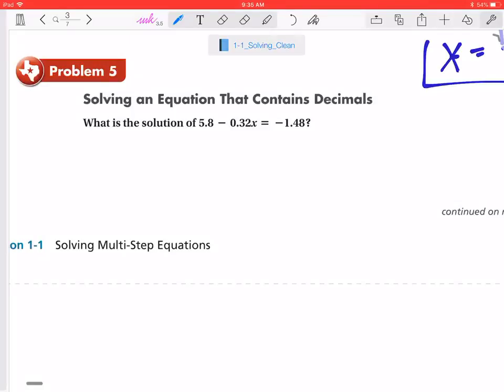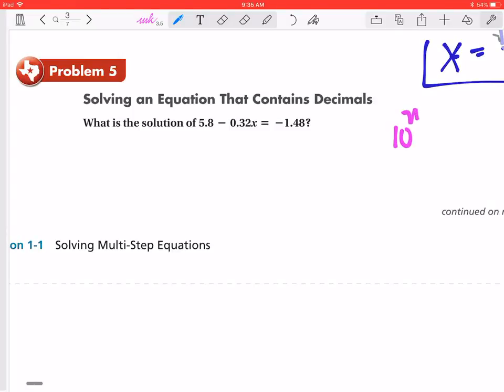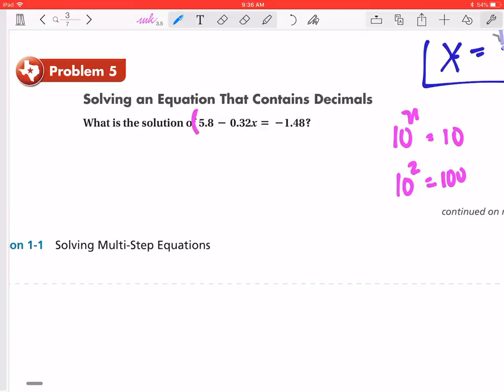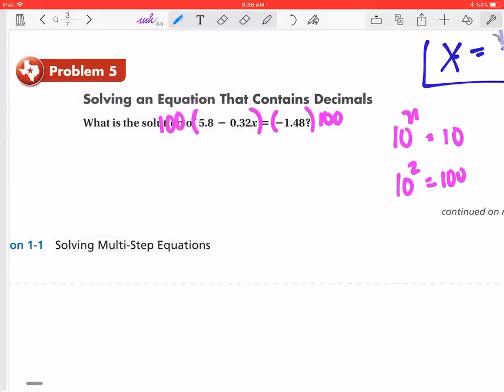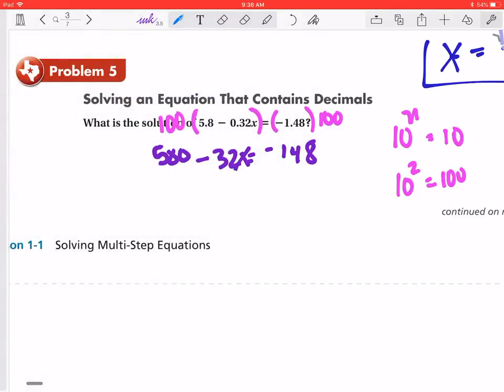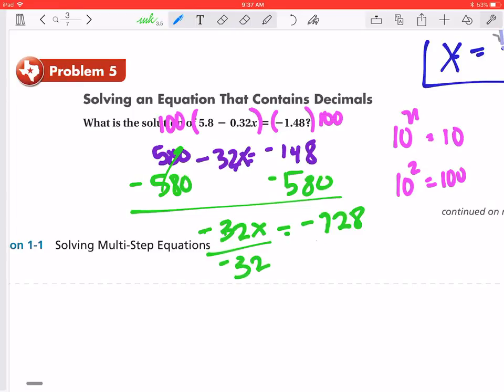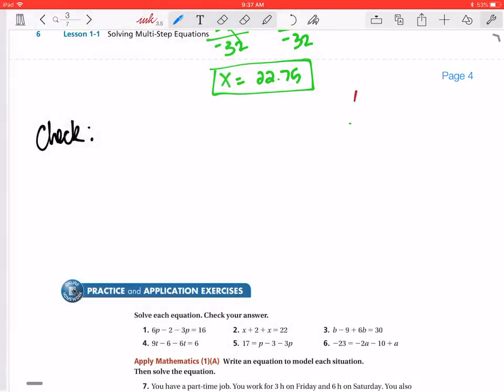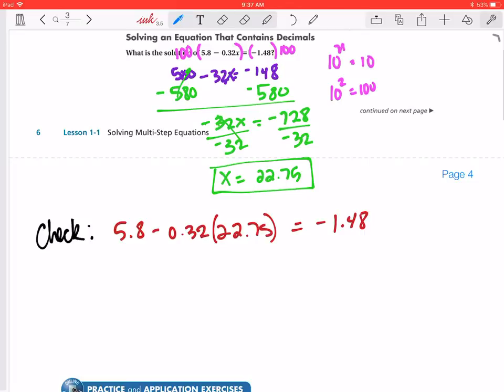Solving Multistep Equations P5